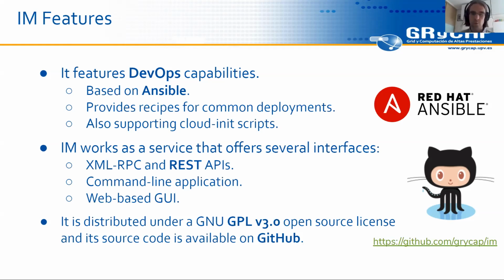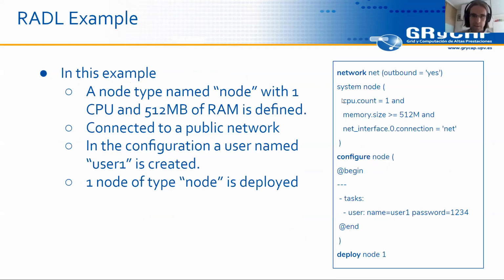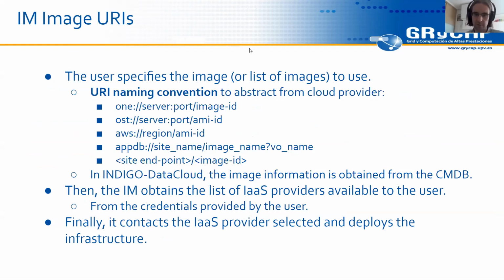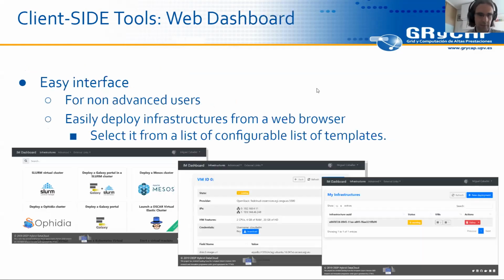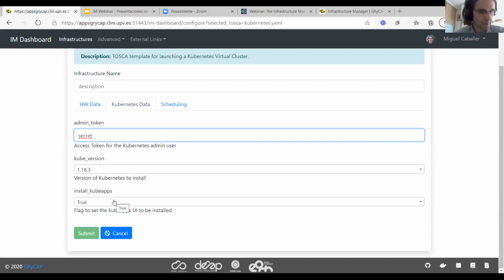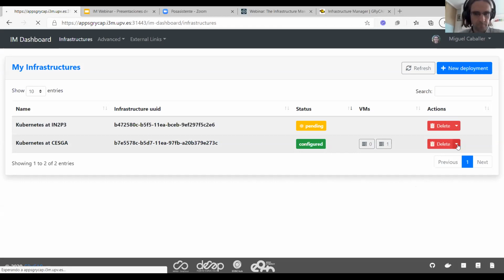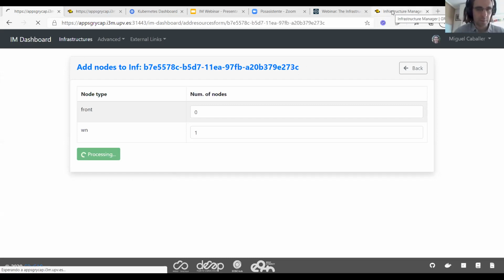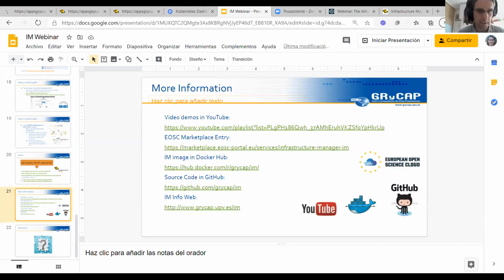20200624_Webinar: The Infrastructure Manager (IM)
Speaker:
 Miguel Caballer Fernández (PhD in Computing Science Universitat Politècnica de València | UPV)

Are you curious to learn more on how end-users can deploy complex and customized virtual infrastructures on top of IaaS Cloud deployments?

- Learn about the Infrastructure Manager framework
- Learn more about how it integrates a contextualization system to enable the installation and configuration of all the user required applications

The webinar will be presented by Miguel Caballer. He has been a member of the Grid and High Performance Computing group of UPV since 2001. He has participated in different research projects about the application of Grid and Cloud computing techniques to several areas of engineering. Other fields of interest include green computing.